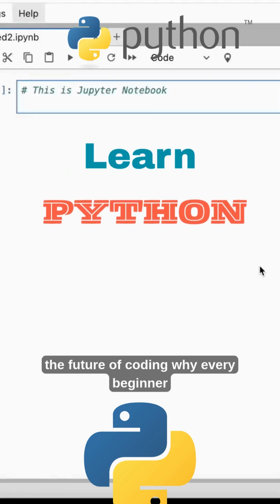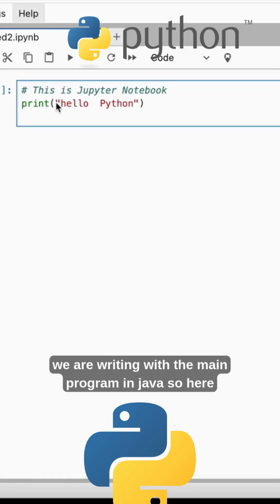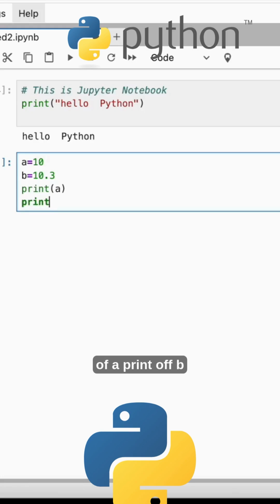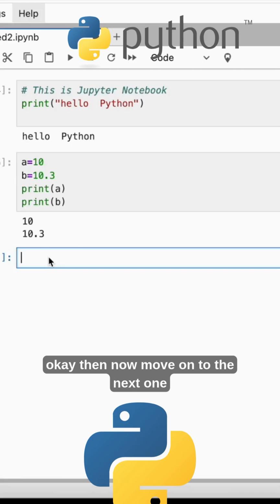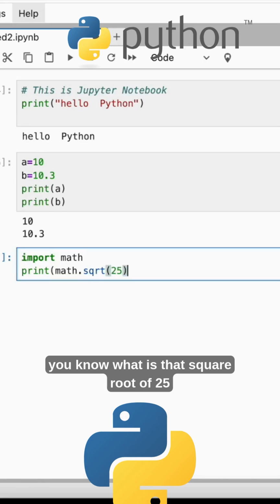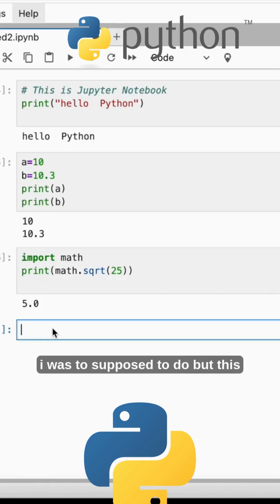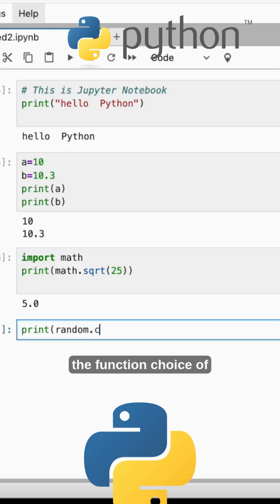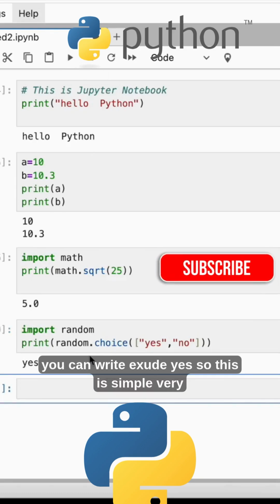The Future of Coding: Why Every Beginner Should Learn Python Now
Discover the significance of Python programming for beginners and why it's an essential skill to acquire in today's tech landscape. In this video, we'll delve into the reasons behind Python's popularity and its numerous applications across various industries, making it a must-learn language for every aspiring programmer. From data science and machine learning to web development and automation, Python's versatility and simplicity have made it a favorite among beginners and experienced developers alike. Whether you're looking to start a career in tech or simply want to enhance your coding skills, learning Python is an excellent choice. Tune in to find out what makes Python so important for every beginner to learn now and how it can open doors to new opportunities in the world of programming.